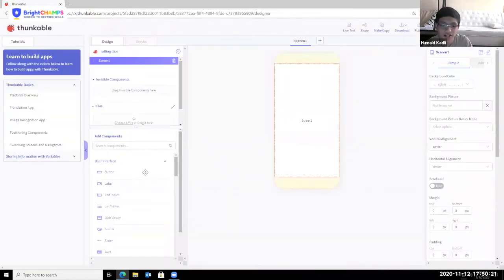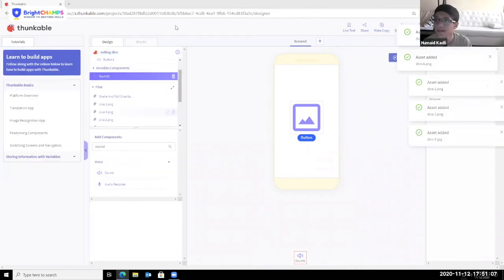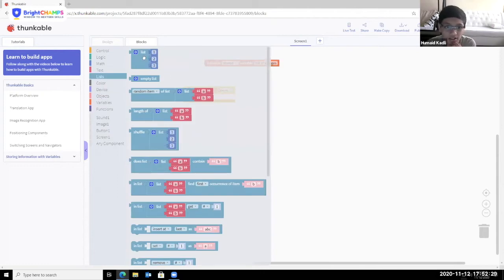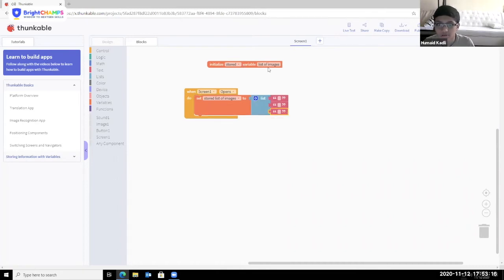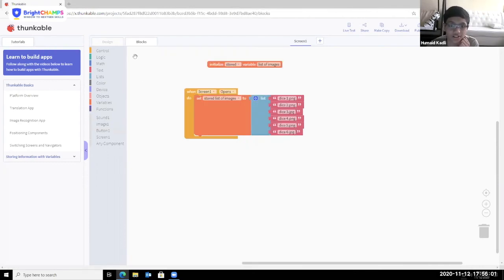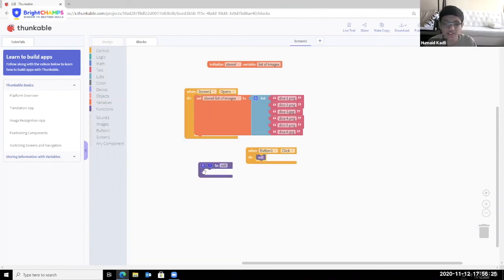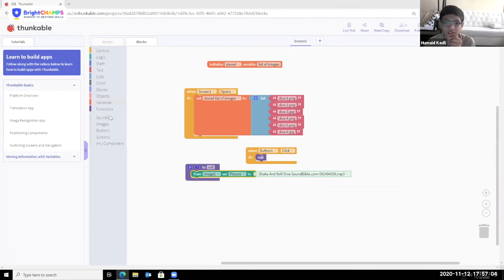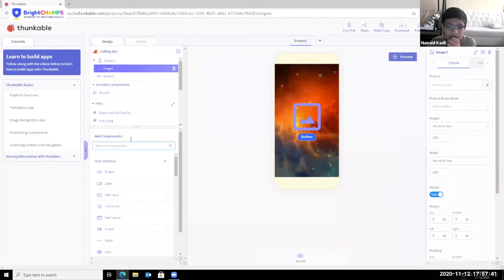SuperChamp Humaid explains his Rolling Dice Game | BrightChamps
Check out this video where Humaid presents his Rolling Dice Game. We are glad he enjoys his classes and loves coding as much as we do. 🌟